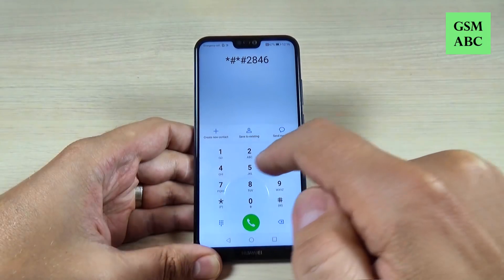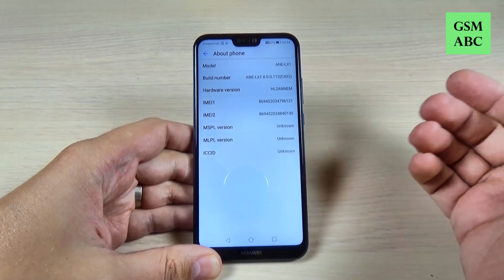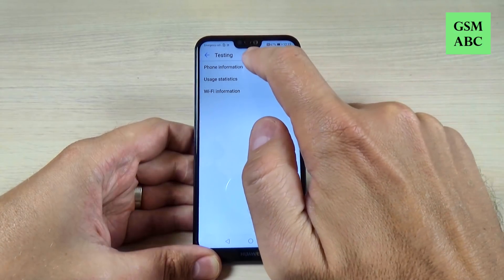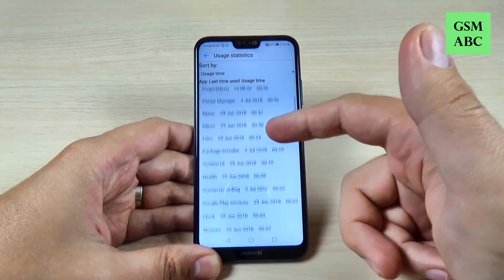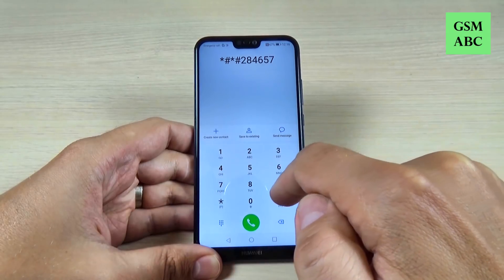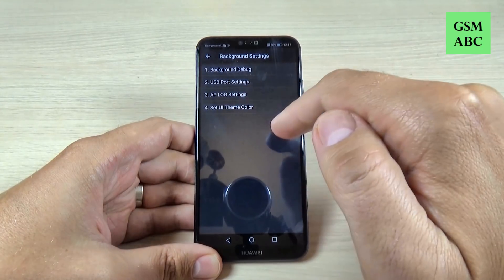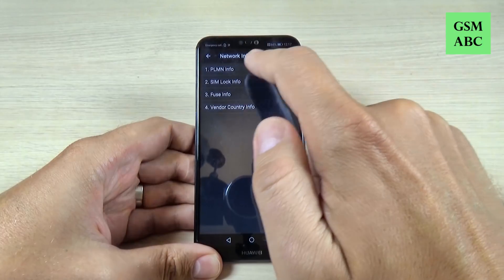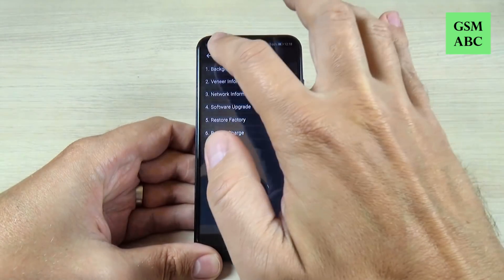SECRET CODES Huawei P20, Lite & Pro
In this video I will show you some "secret" codes for Huawei P20, P20 Lite & Pro  (Android 8.0).You can use this codes to check hardware and software version of your phone, to diagnose the phone problems or to ensure you that your phone is working correctly.
Here are the codes:
*#*#0000#*#*  About phone
*#*#6130#*#* Testing
*#*#2846579#*#* Project Menu